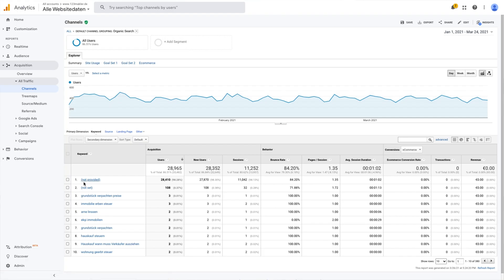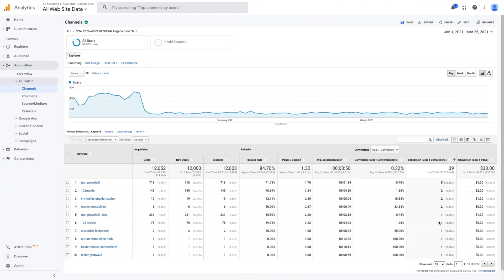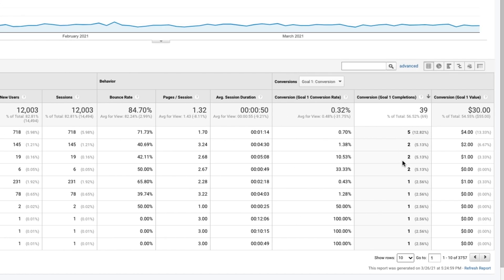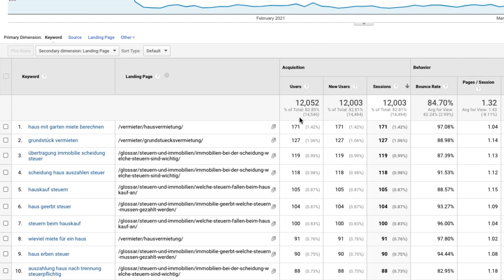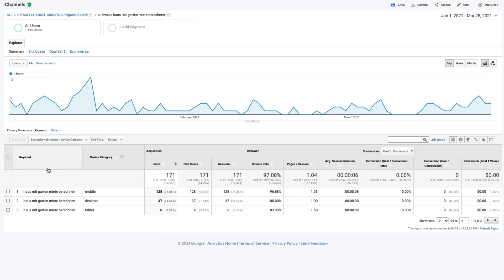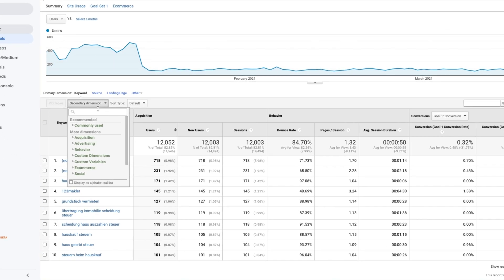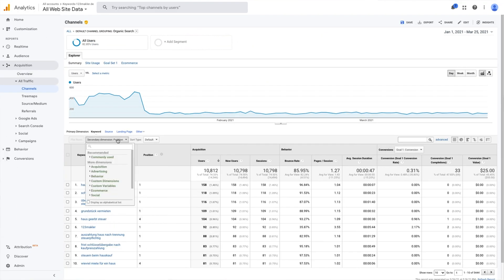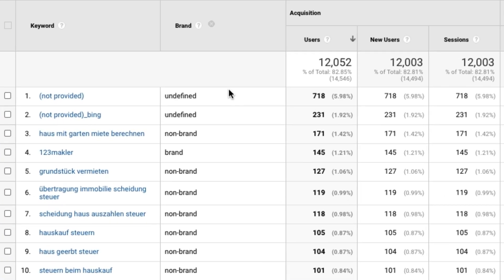Next-Level Keyword Analysis with Keyword Hero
Keyword Hero lets you see all of your organic keywords and their specific performance metrics inside your Google Analytics account.

Data isn’t very useful without specifics.

For example, hitting that daily 10,000-step goal is less of a win if you’ve been attaching your Fitbit to your dog’s collar. (“Look, Rocky! Squirrel!”)

That’s why when it comes to your website, you need in-depth data about organic keywords, instead of just general information.

Keyword Hero to the rescue.